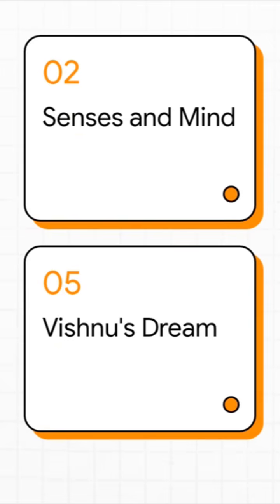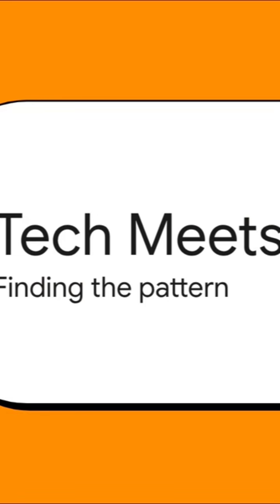OSI LAYERS & SHRIVISHNU'S DREAM